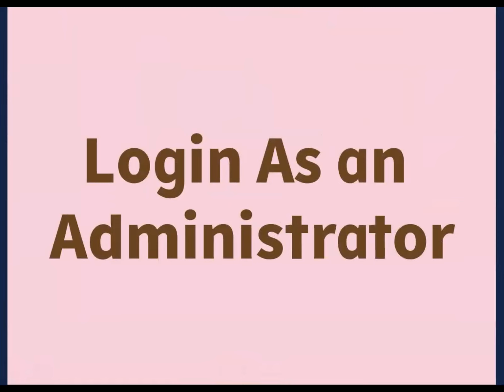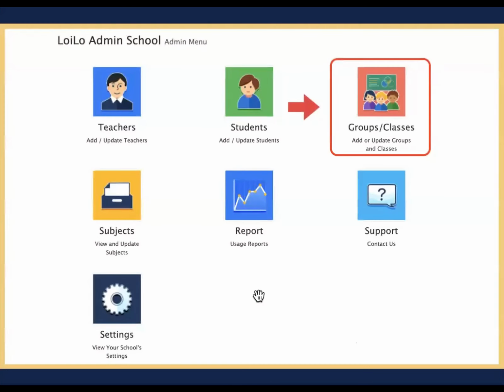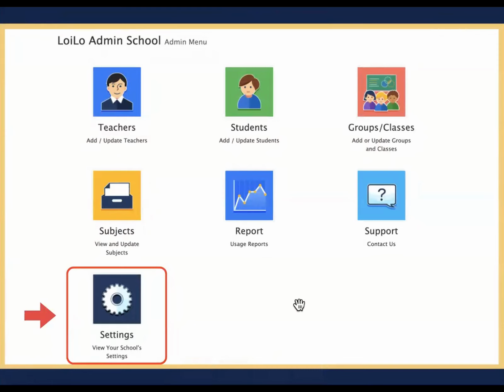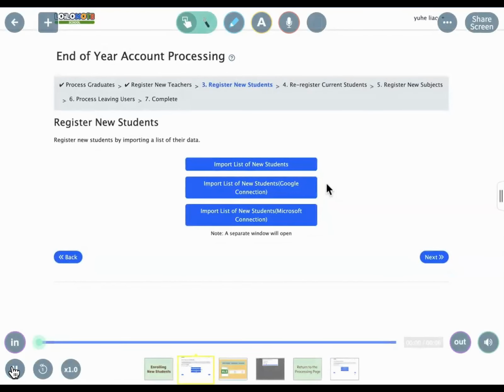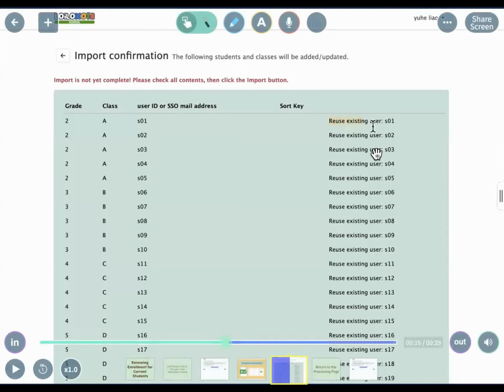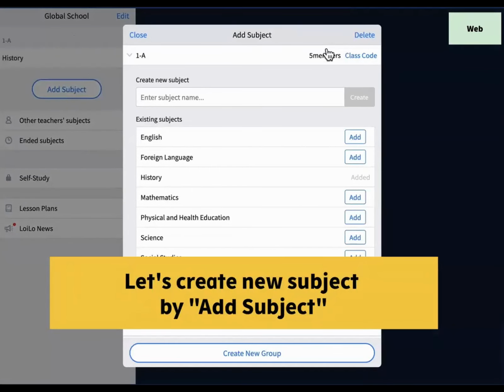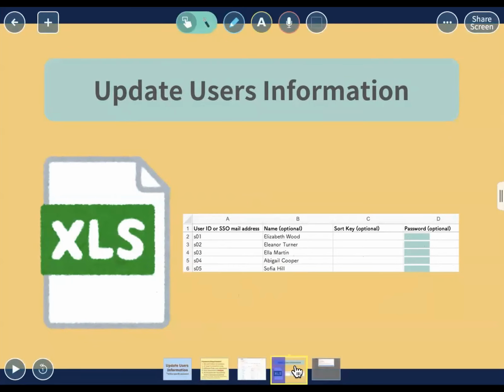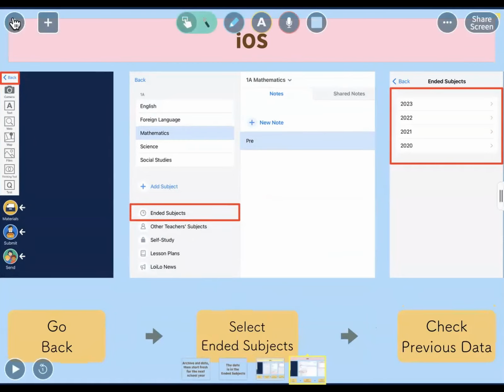2023 End of Year Account Processing Workshop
To make full use of LoiLoNote School for the new school year, make sure to carry out 'Annual Processing'.
This process is completed via the Admin Console using your Administrator Account.